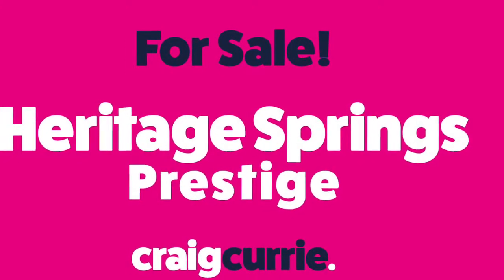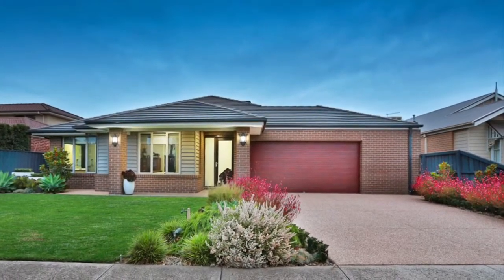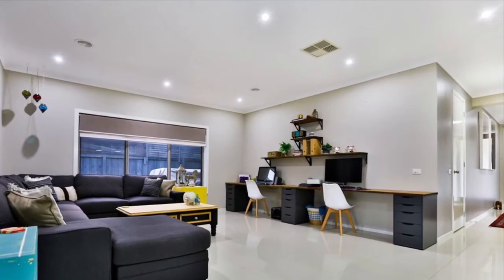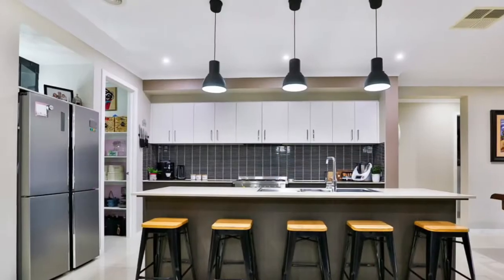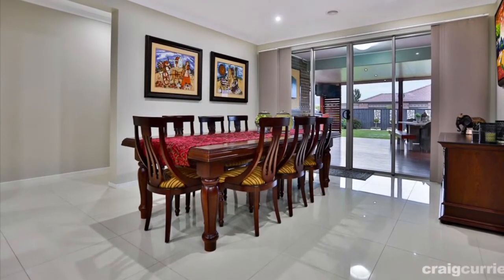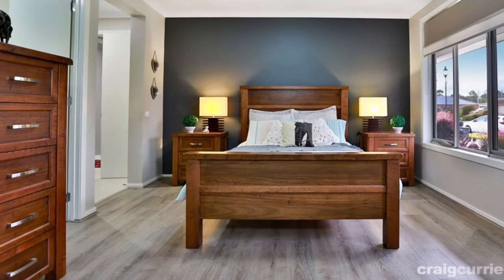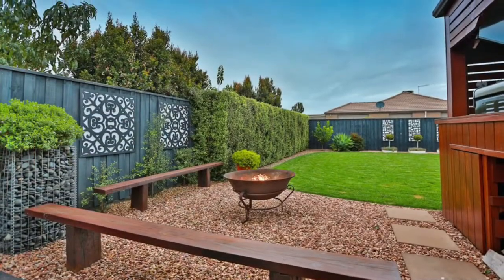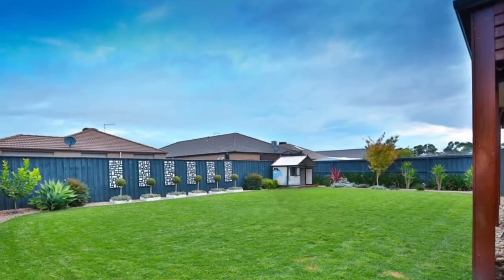8 April 2020